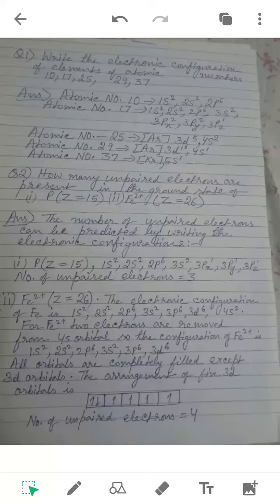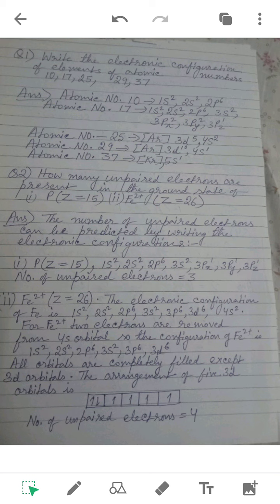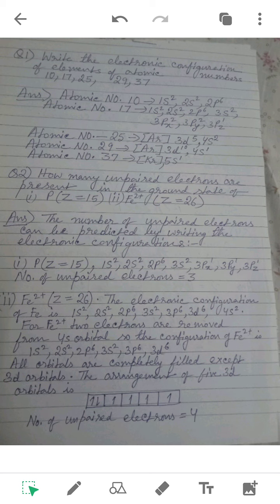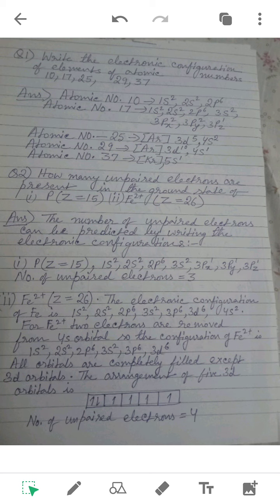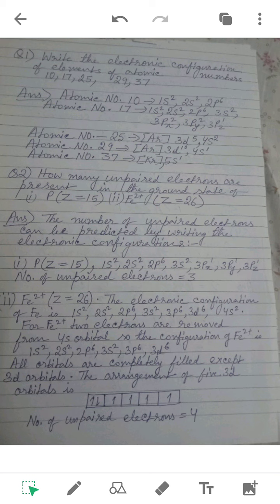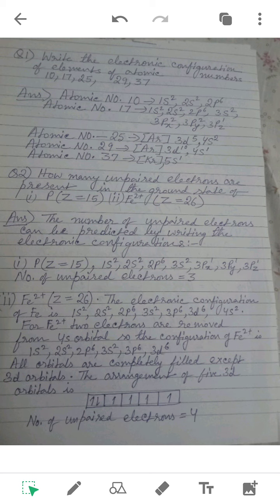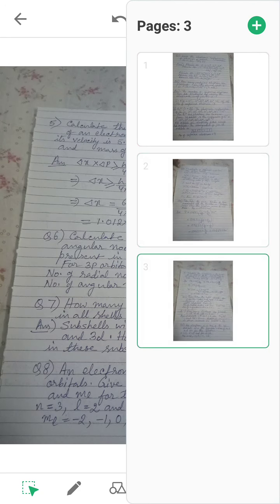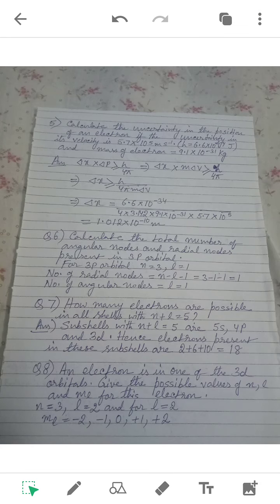Class 11 (Chemistry) Numericals based on Atomic Structure